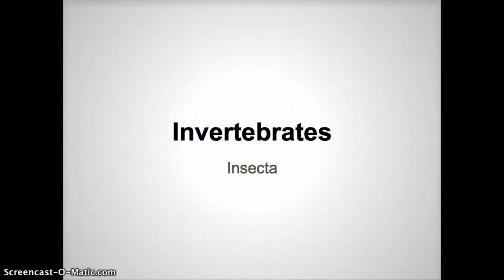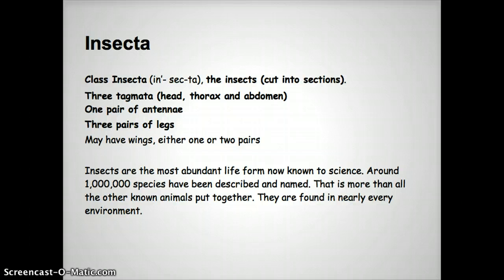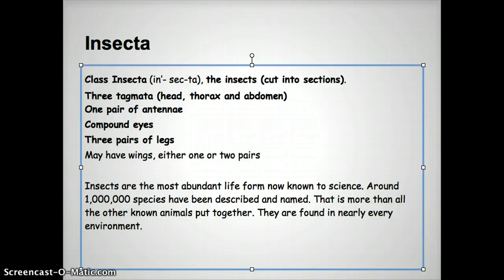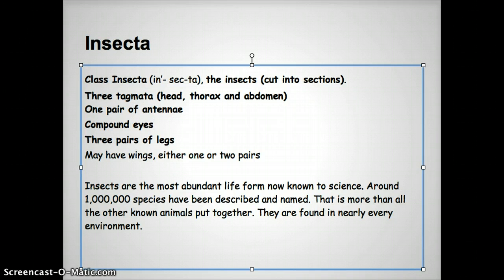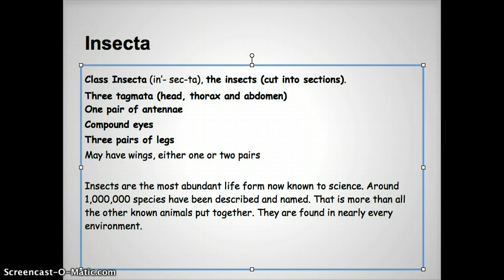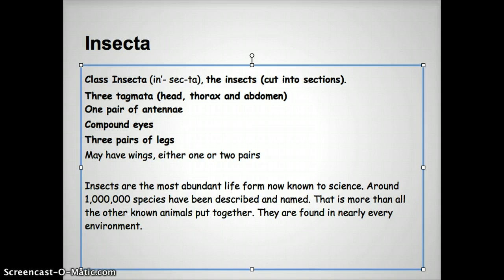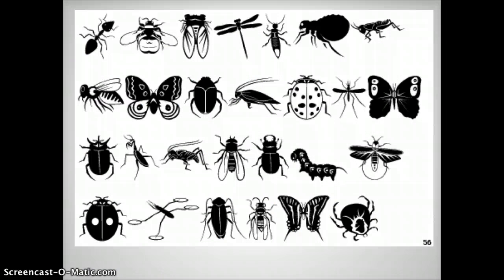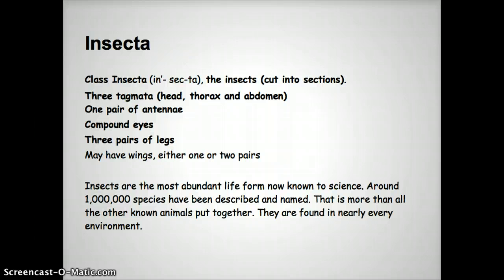Insecta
At the end of this video I say six pairs of legs. I should have said six legs or three pairs. Nobody is perfect!